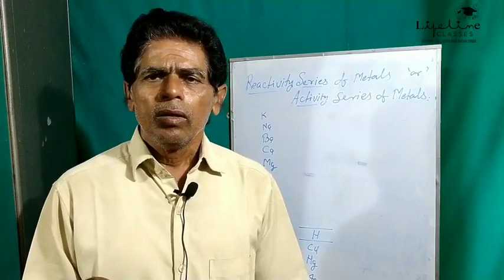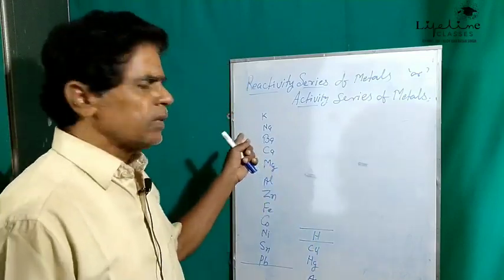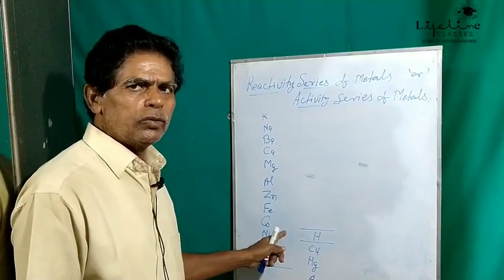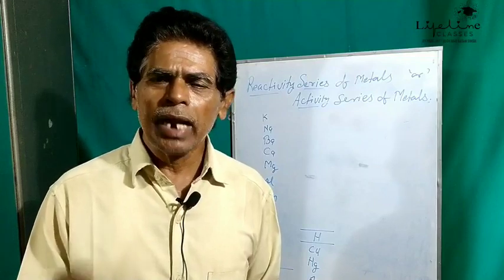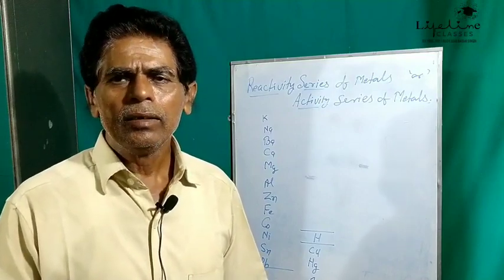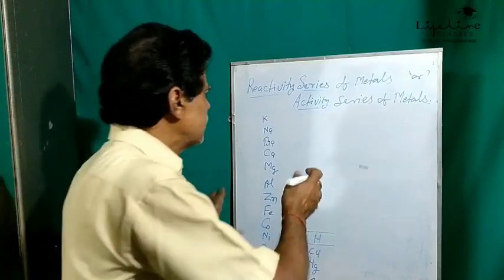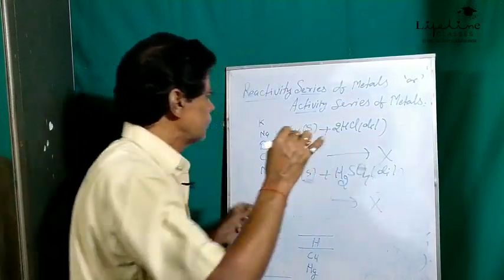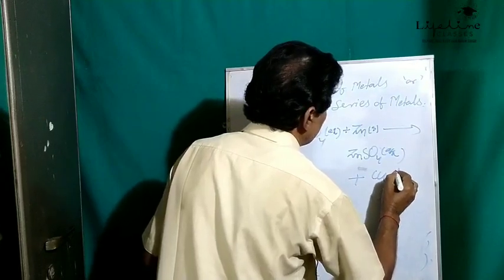CHEMICAL REACTION AND EQUATIONS(CLASS 10TH)FIRST CHAPTER(Part 10)Dr. BIJOY RAM RATAN SINGH.CHEMISTRY